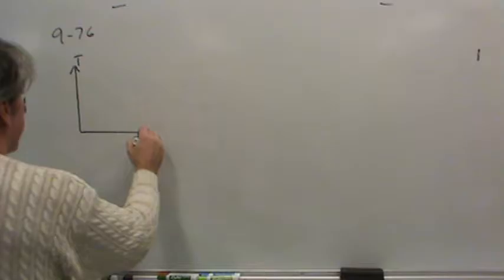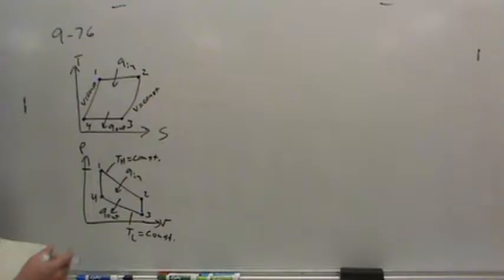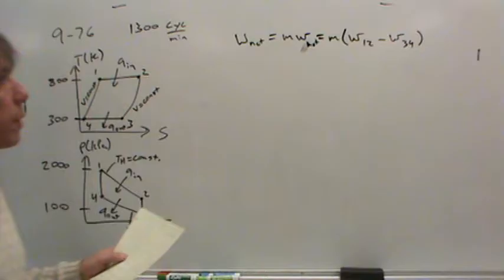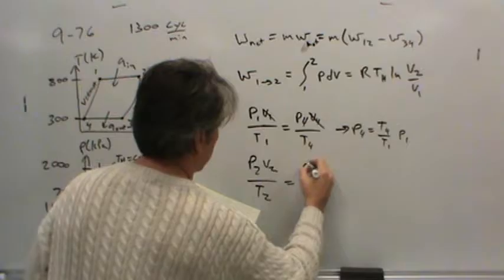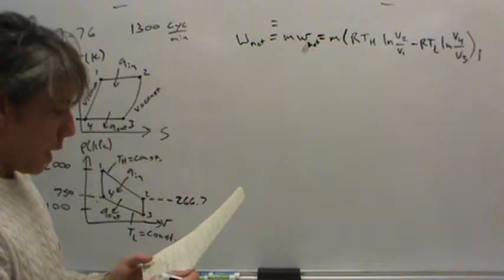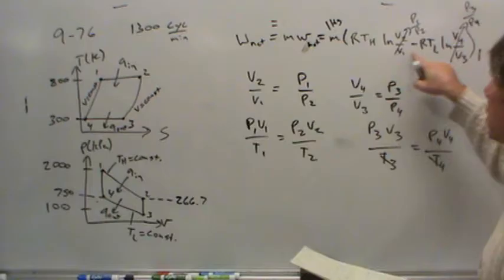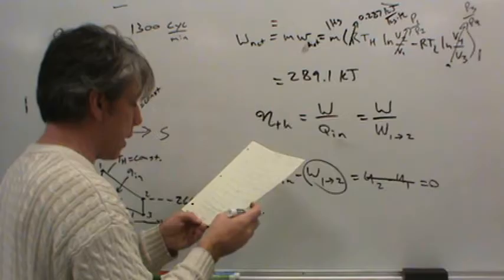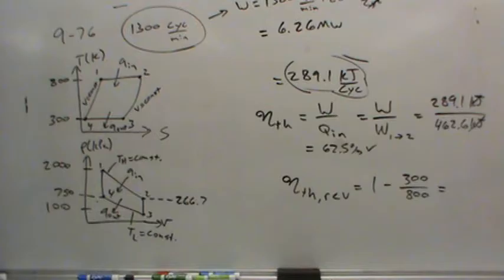MET 320 9 76